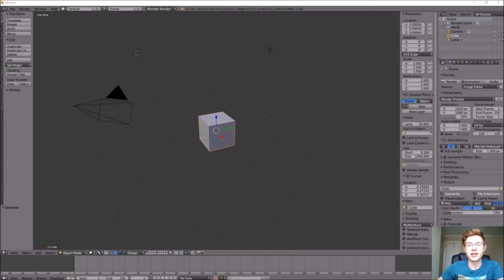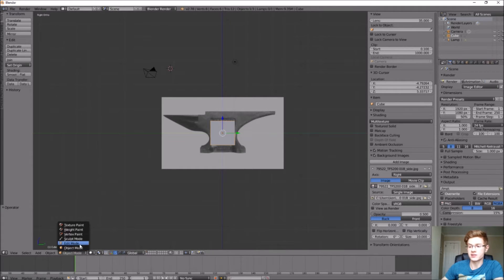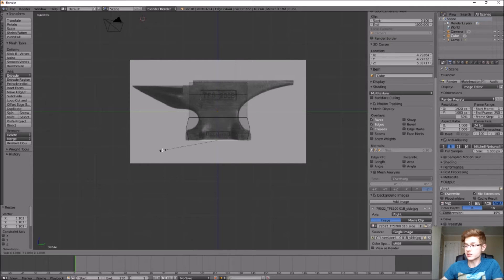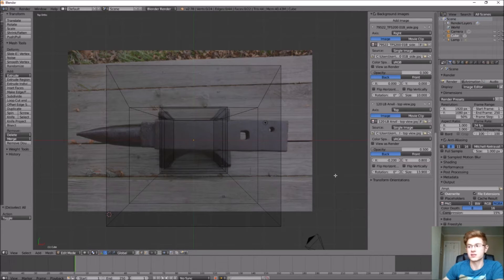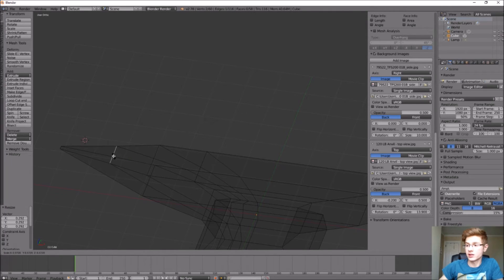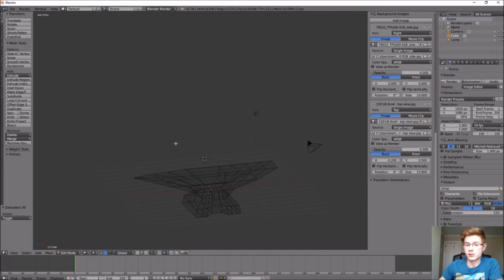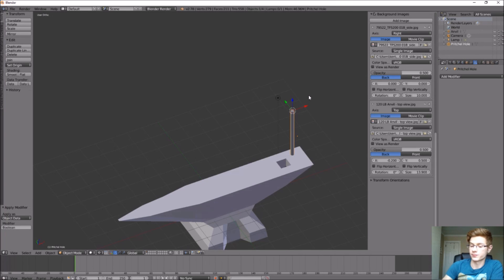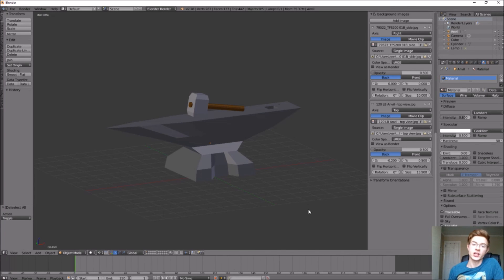Fantasy RPG: Anvil [Blender 3D How-To]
Today we are modeling an Anvil in Blender and learning how to add a reference image for a 3D Fantasy RPG game model set.